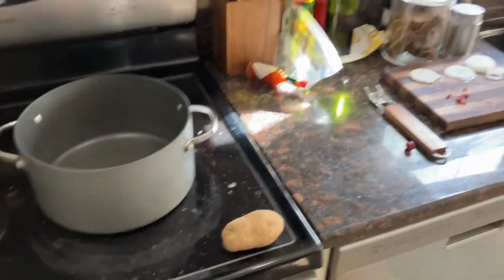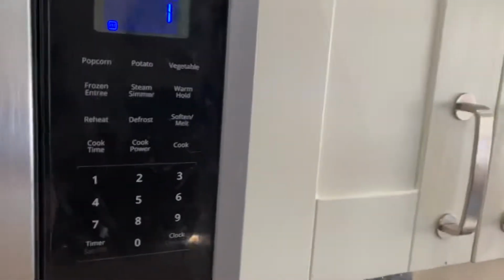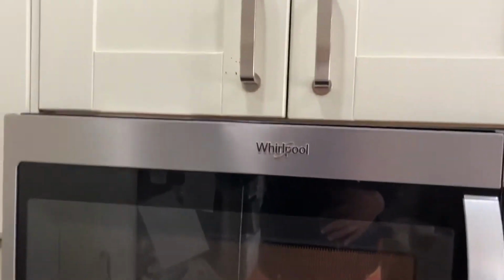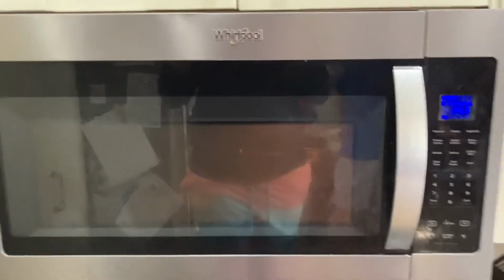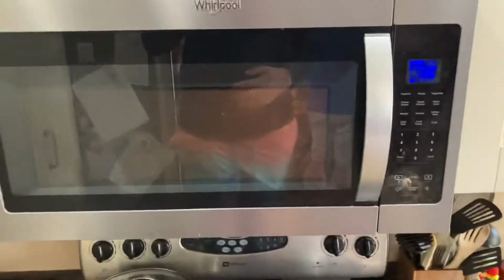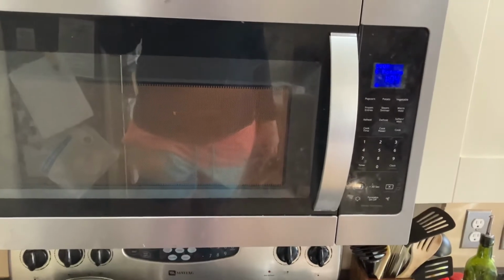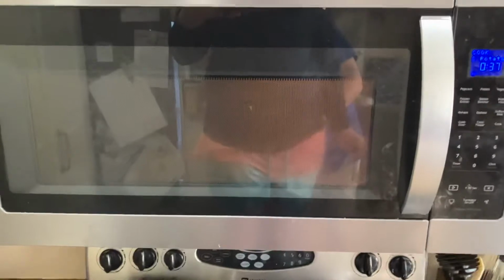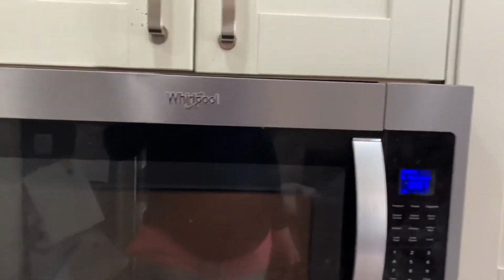Microwave me: potato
Experiment:32 potato